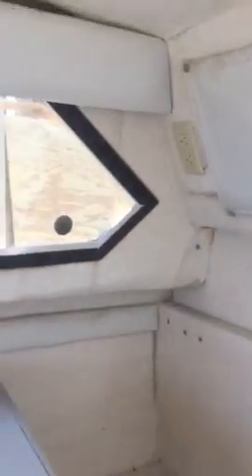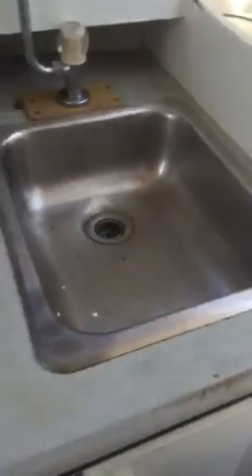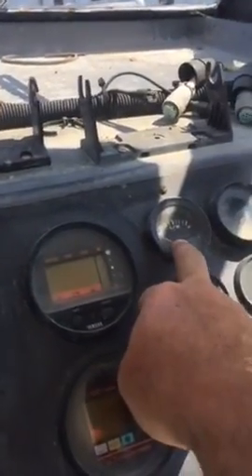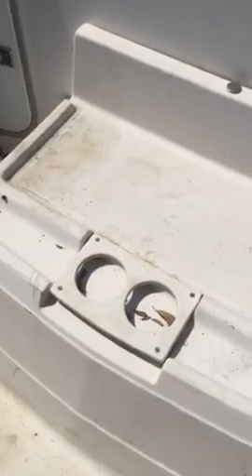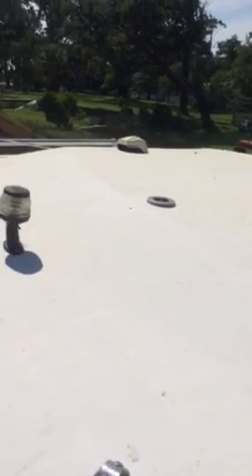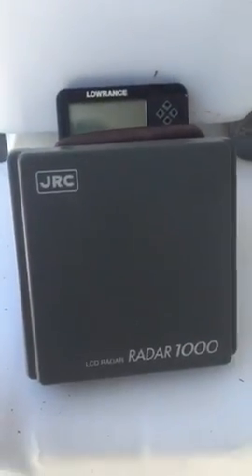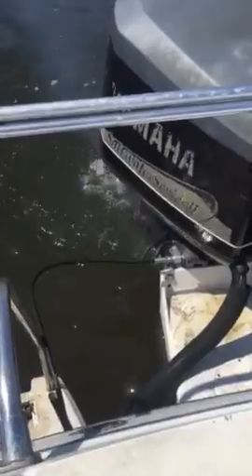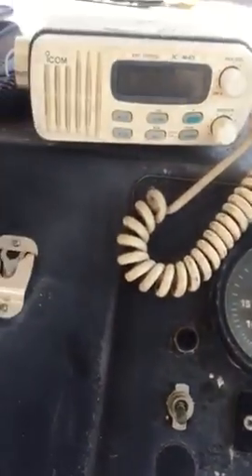25 Bayliner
She is still dirty. but so many have requested pictures of the inside that I made this video